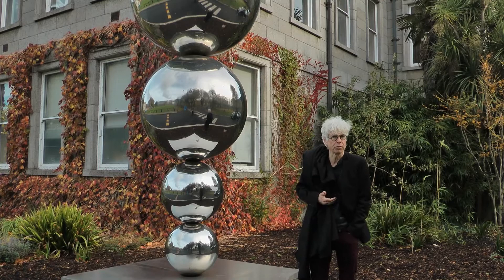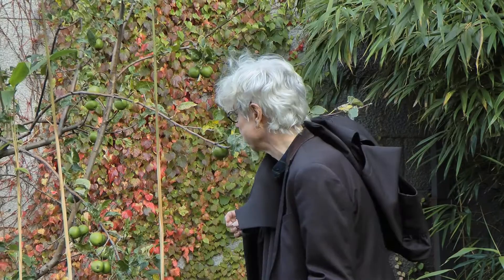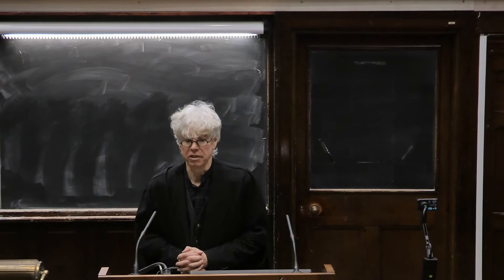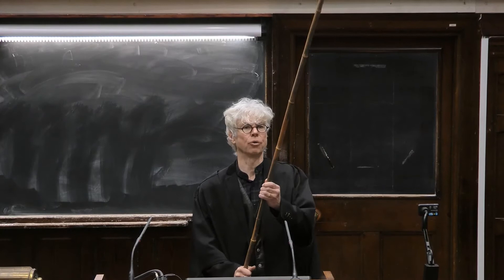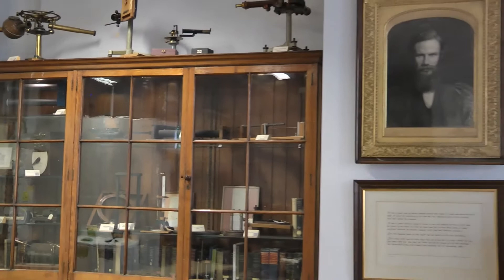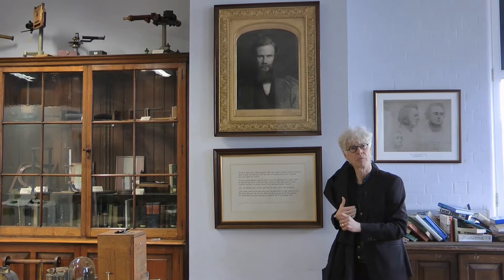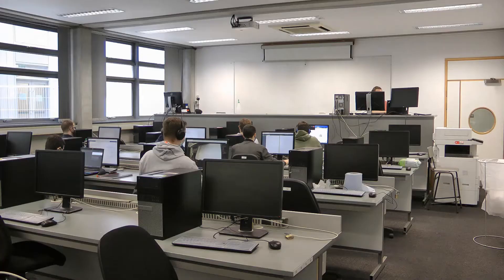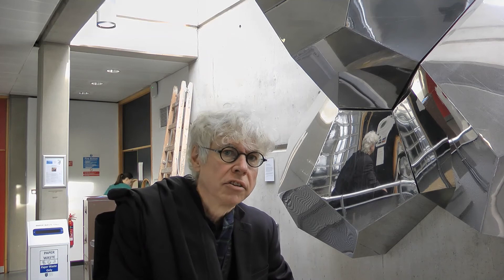Short History of the School of Physics for 2020 Open Day